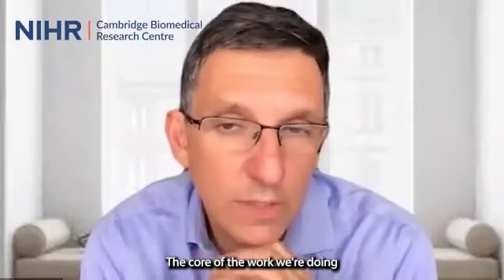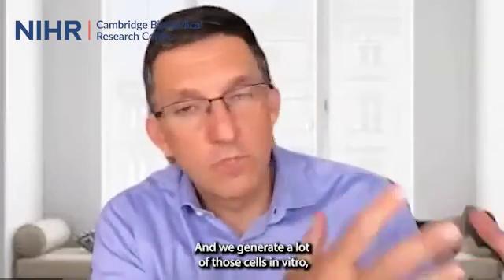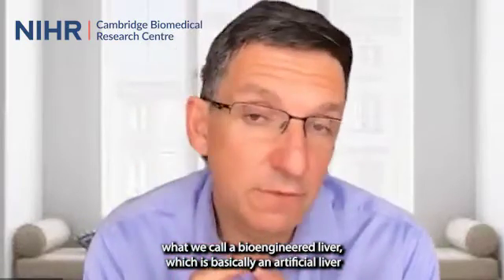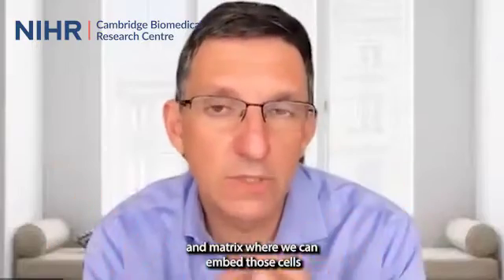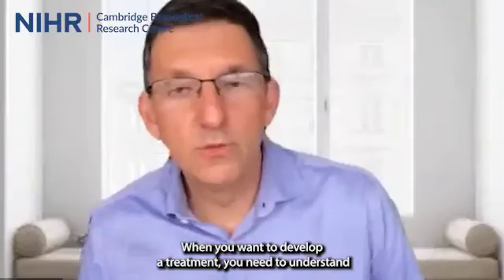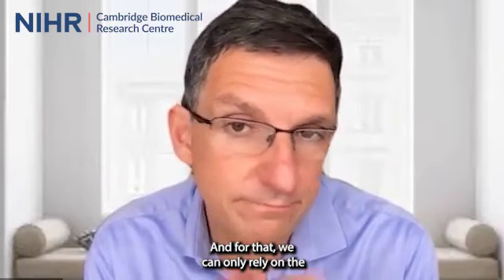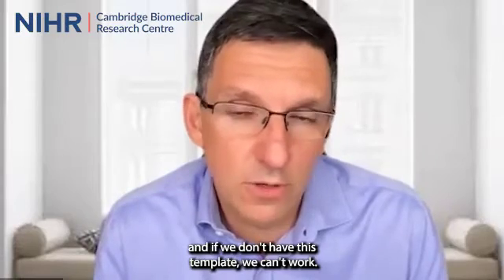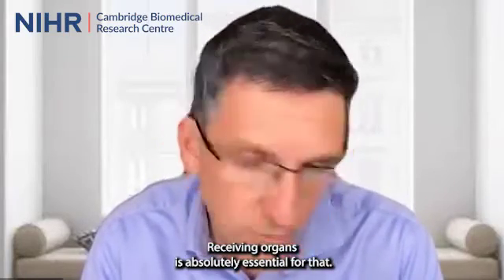A series of short Interviews with Prof Ludovic Vallier prepared for Organ Donation Week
In a series of short films, our Transplantation & regenerative medicine theme lead Prof Ludovic Vallier, talks about his team's cutting edge research in stem cells and bioengineered livers, the vital role of donated livers in research  and on working with other research groups - and why now is an exciting time for research.